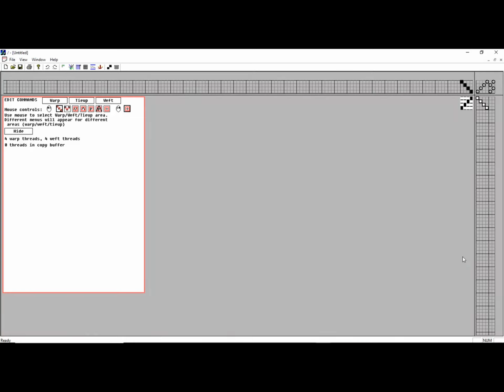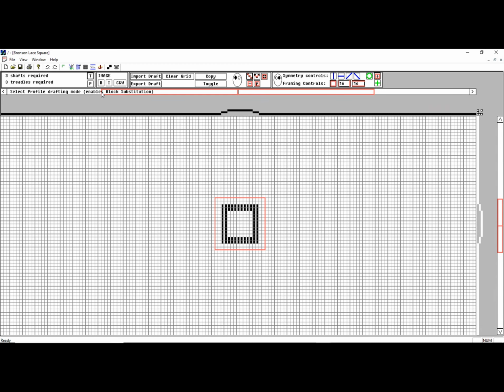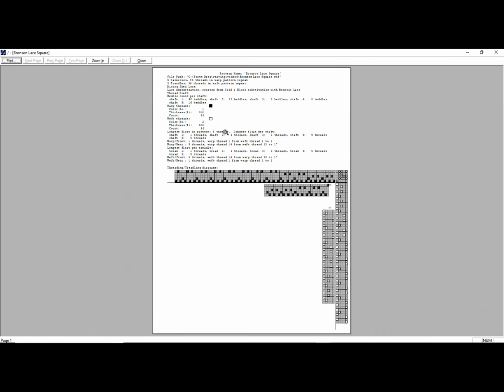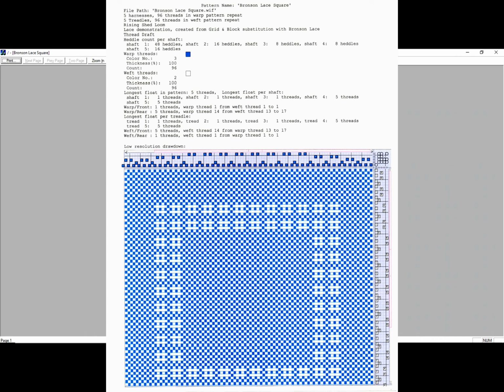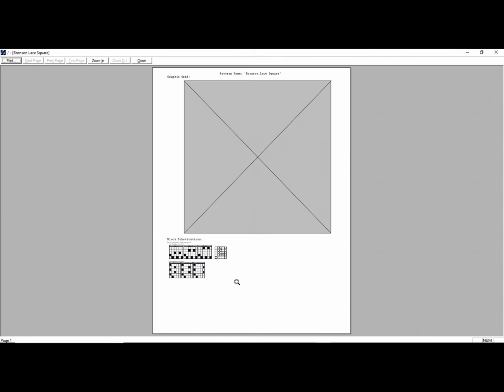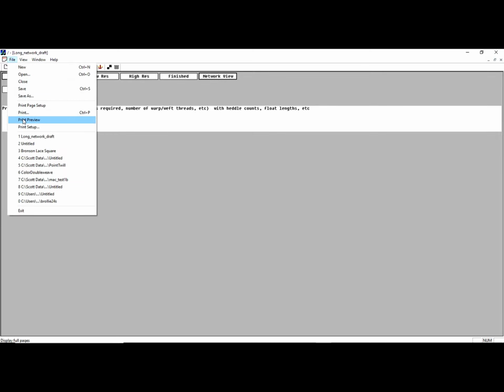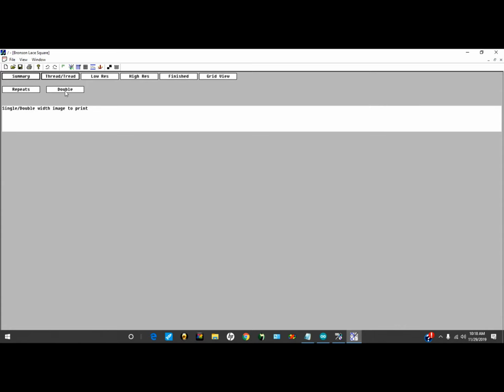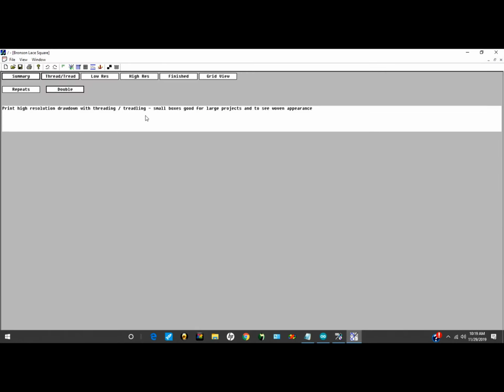Replaced by video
Description controls available to print drawdowns and related information using the "Quickdraw" Weaving program.

Go to "QuickdrawWeaving.com" for description of capabilities and to download the free software.